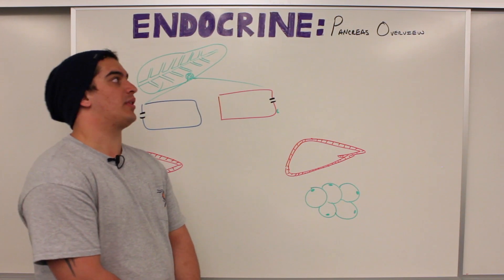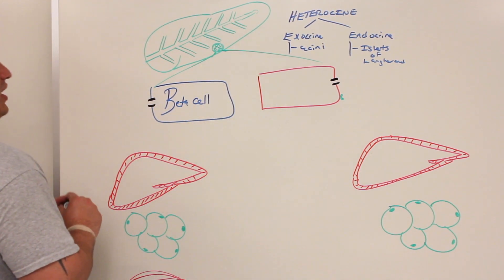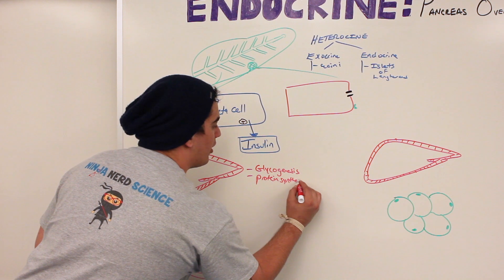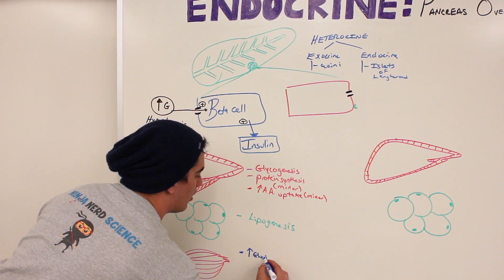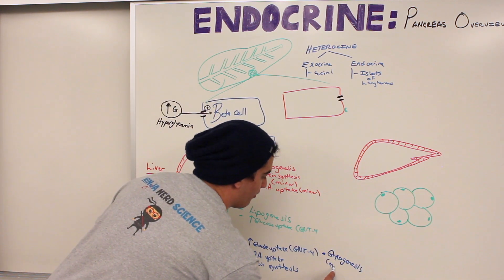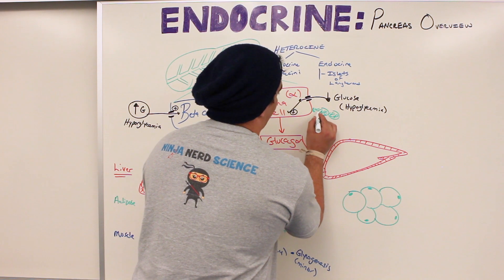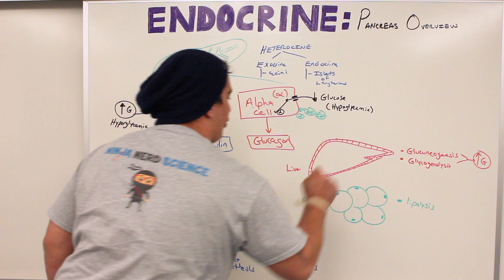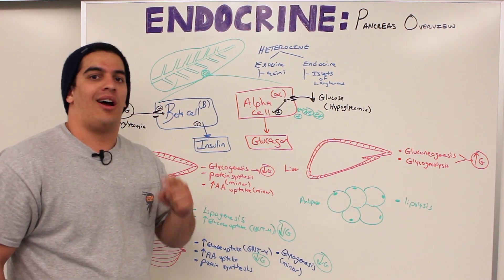Endocrinology | Pancreas: Overview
Ninja Nerds!
In this endocrine physiology overview, Professor Zach Murphy delivers a comprehensive lecture on the pancreas, focusing on its dual hormonal regulation by insulin and glucagon. This session highlights how these two hormones function in concert to maintain glucose homeostasis, adapting to both the fed and fasting states.

We begin by examining the endocrine pancreas, including the islets of Langerhans and their specialized cells—beta cells producing insulin and alpha cells producing glucagon. The lecture then explores how insulin acts during the fed state to promote glucose uptake, glycogenesis, lipogenesis, and protein synthesis, while glucagon dominates the fasting state, stimulating glycogenolysis, gluconeogenesis, and ketogenesis to elevate blood glucose levels.

Through comparative analysis, we highlight the reciprocal regulation of these hormones, their second messenger pathways (tyrosine kinase for insulin and cAMP for glucagon), and their impact on target tissues like liver, muscle, and adipose tissue. You’ll also gain insight into the physiologic balance between anabolic and catabolic processes, and how disruption in this balance leads to conditions such as diabetes mellitus, insulin resistance, and glucagonoma.